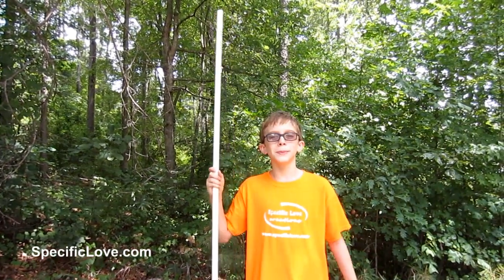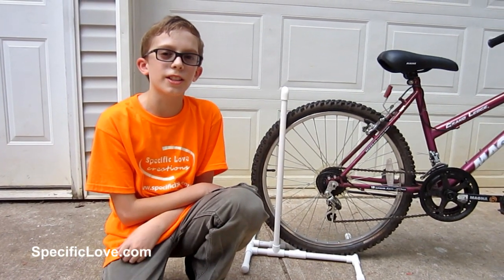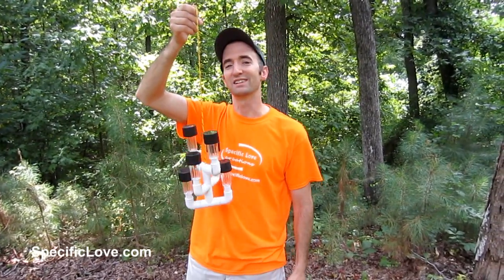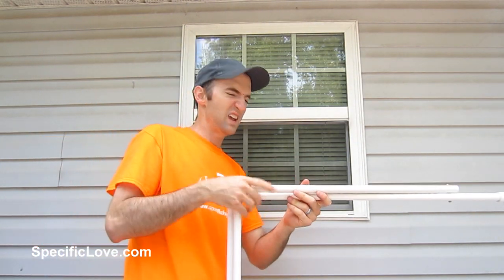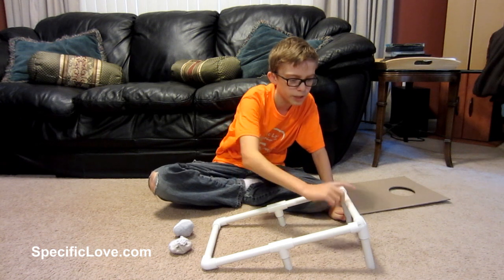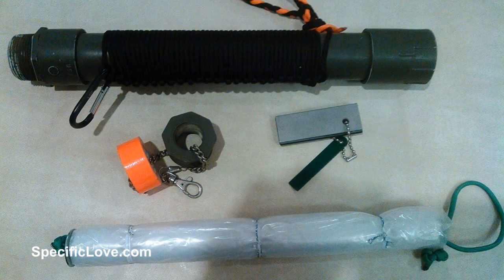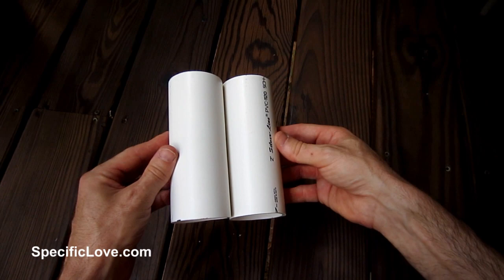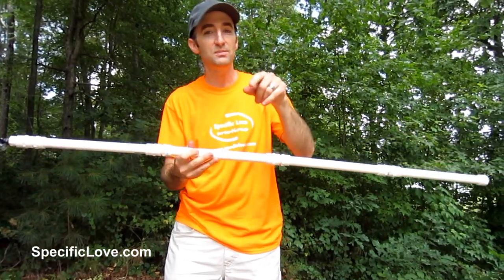10 Life Hacks with PVC #17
10 Life Hacks with PVC #17

This is the 17th Edition of our 10 Life Hacks to make your life easier. We built and tested each of these hacks with success. I hope you can benefit from these awesome lifehacks.